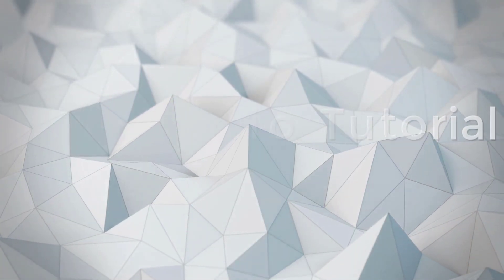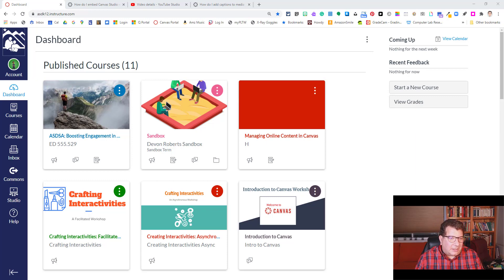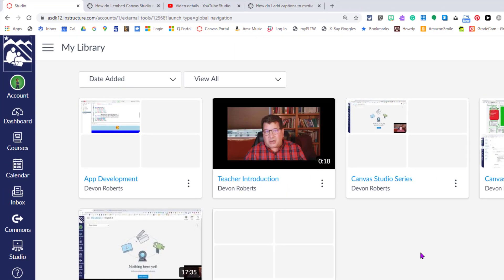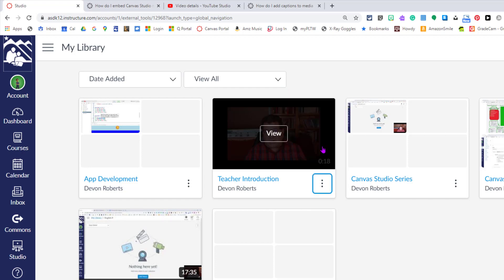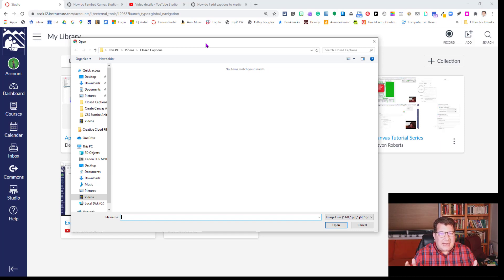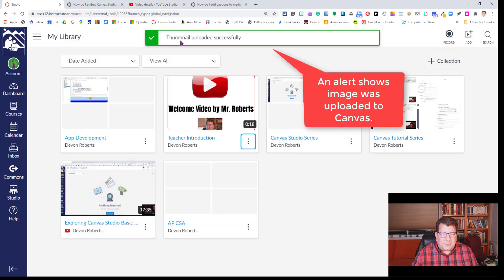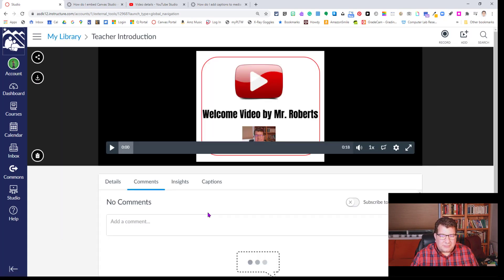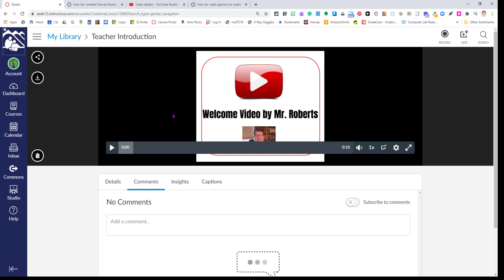Changing Thumbnails of Videos Created in Canvas Studio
In this quick tutorial, we will walk through how to change a video thumbnail - this can be done for videos created in Canvas Studio by teachers and students.